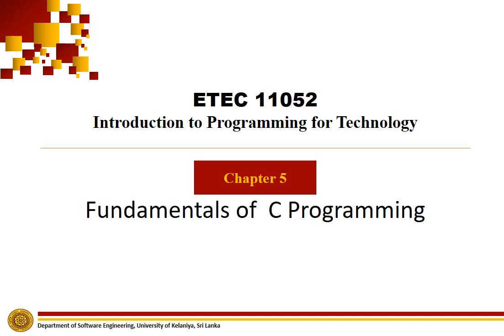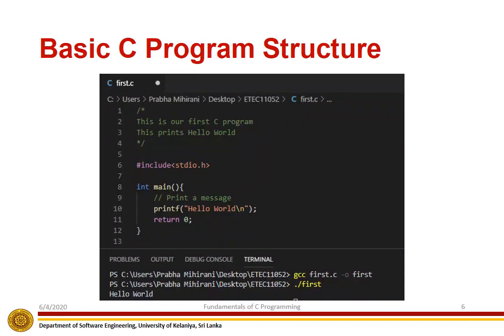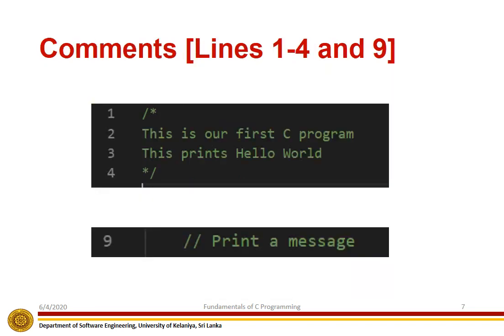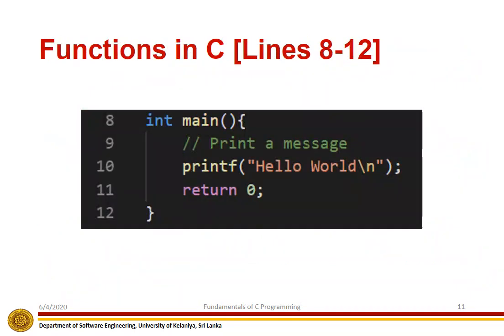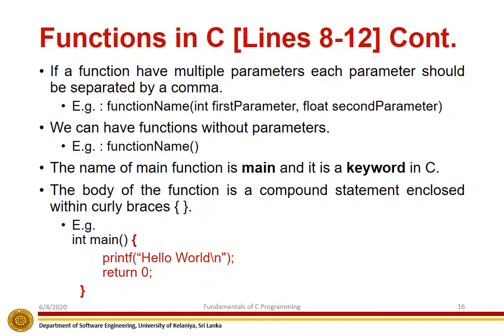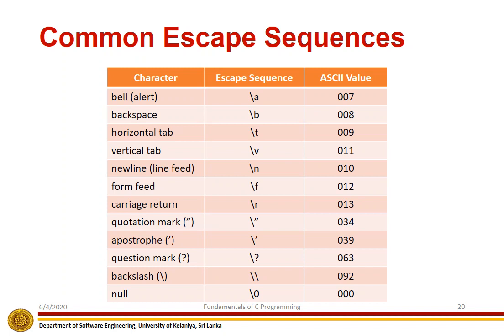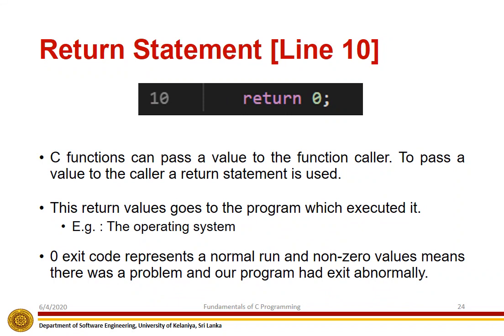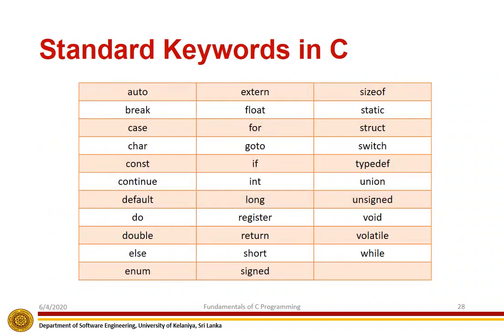C programming - 6